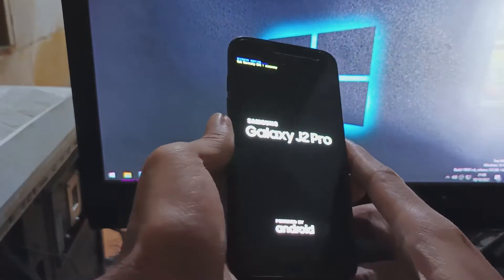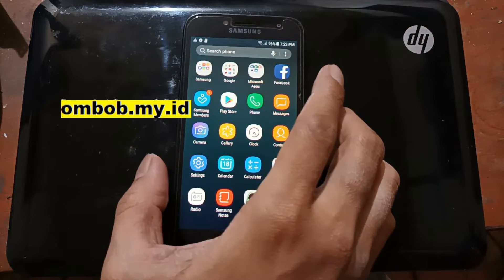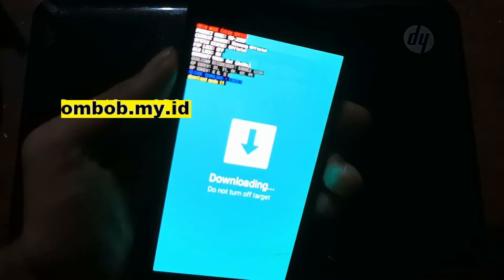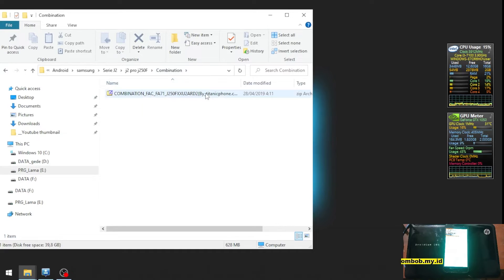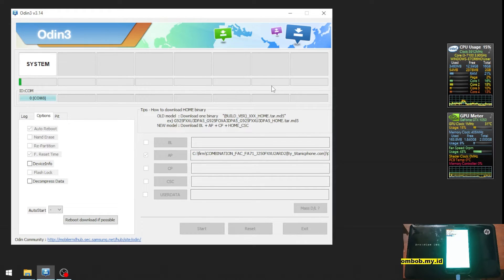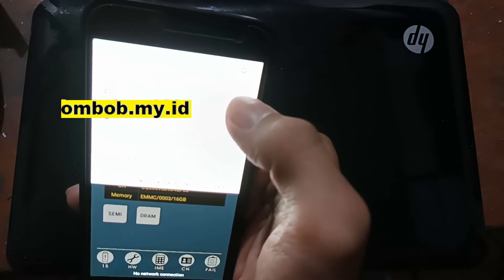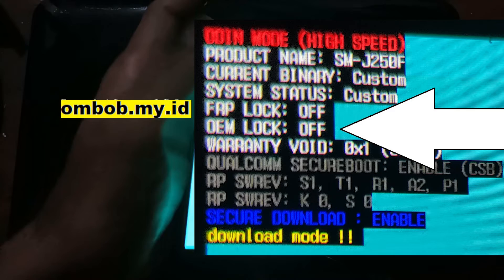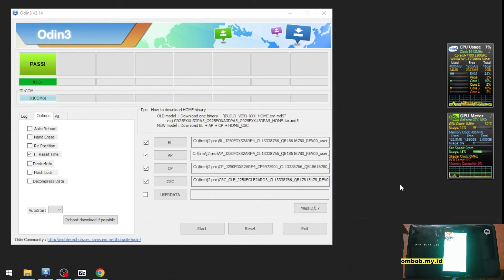No OEM Lock Flash TWRP? (Galaxy J2 Pro)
This is tutorial on how to flash custom recovery in condition where you phone doesn't have oem unlock or oem lock turn on in Samsung Galaxy J2 Pro using combination (engineering) firmware